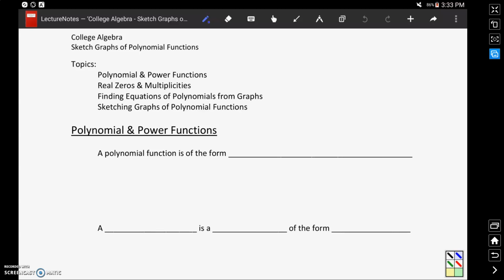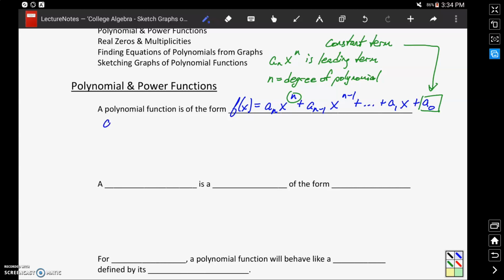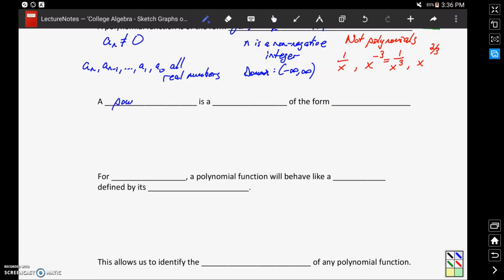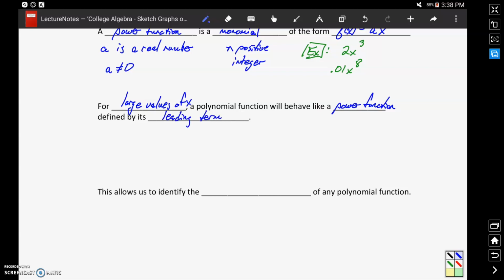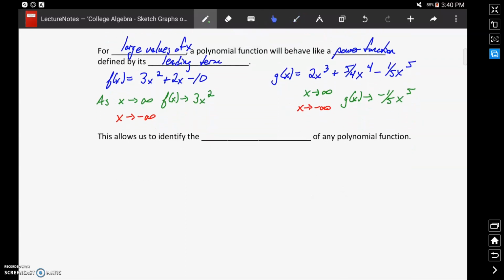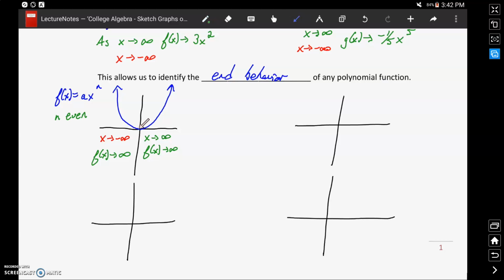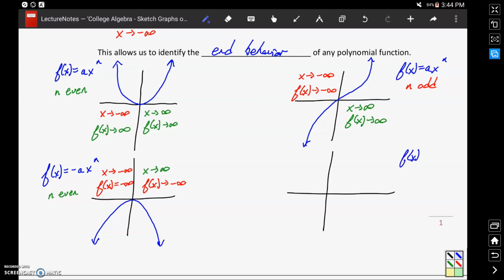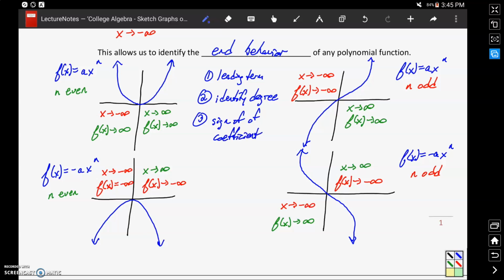Polynomial & Power Functions